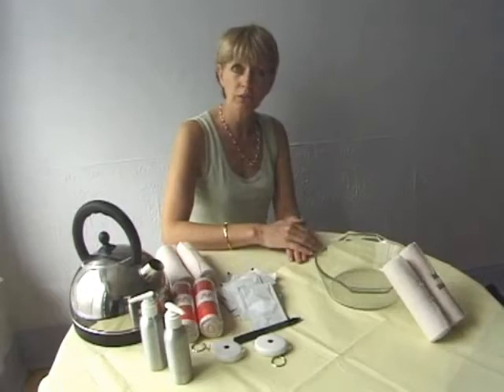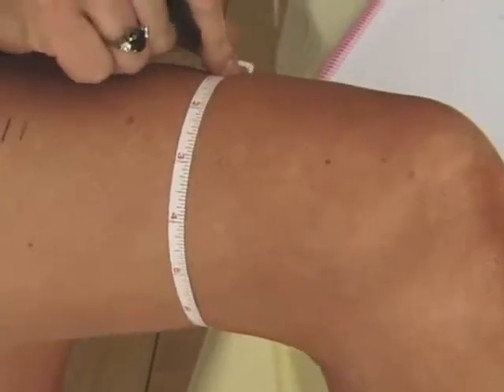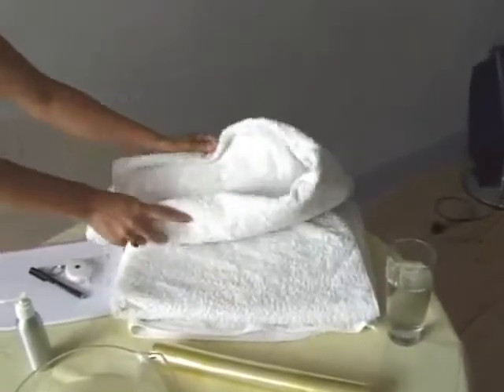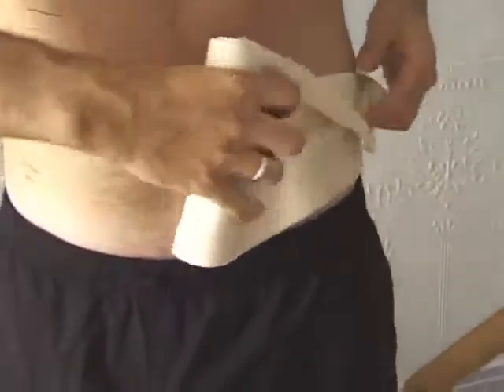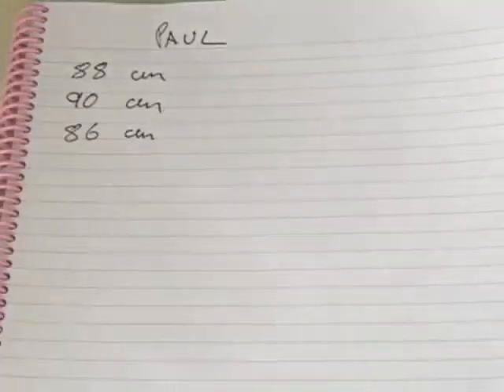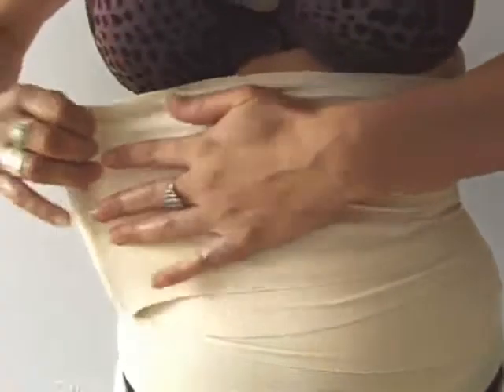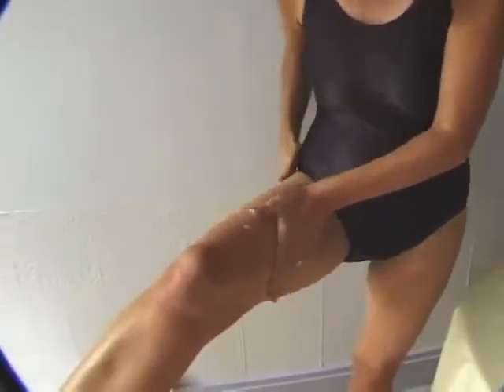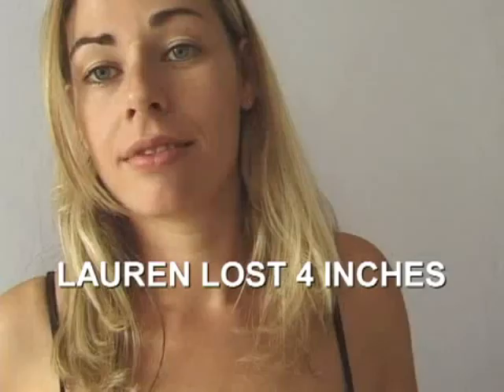Body Boutique ™ Enveloppement Wrap Factor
Découvrez les bienfaits des enveloppements corporels Body Boutique ™ pour hommes et femmes. Les bandes élastiques font pénétrer les actifs contenus dans l'argile et raffermissent visiblement le corps.